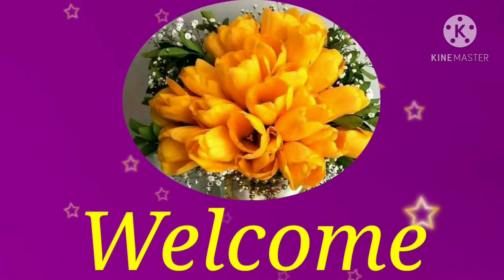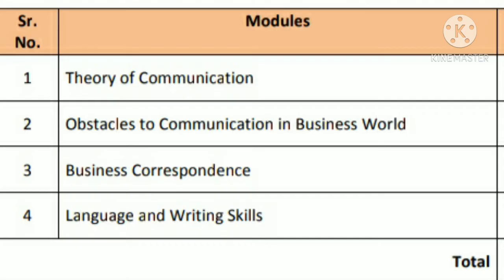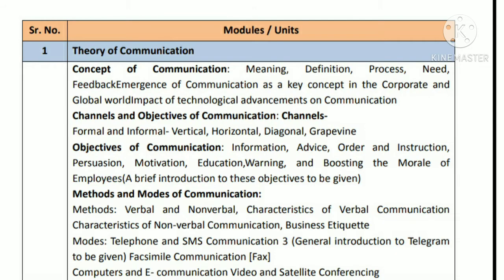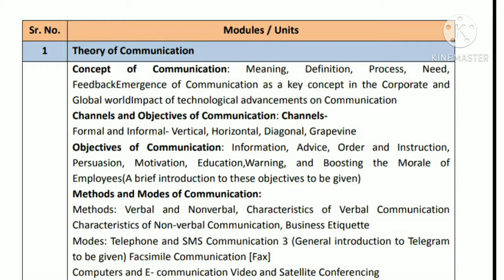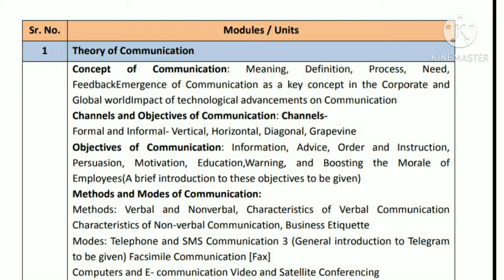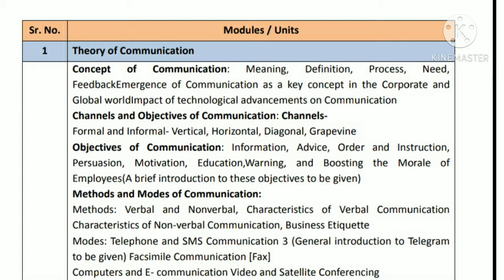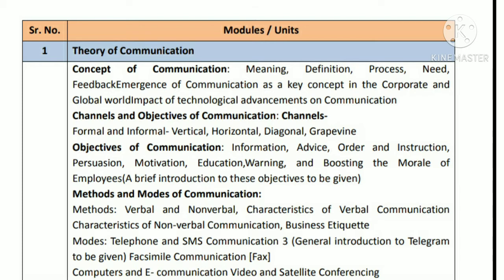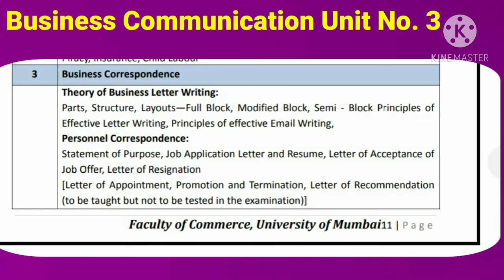Business Communication - I F.Y.B.COM !! SEMESTER I - SYLLABUS !! Mrs. Rawale U. S.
Business Communication - I
SYLLABUS